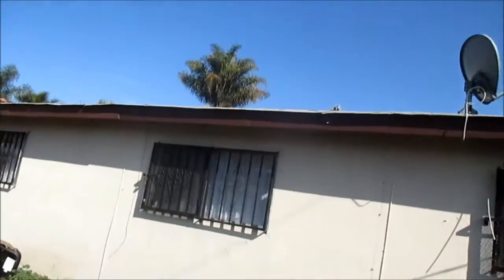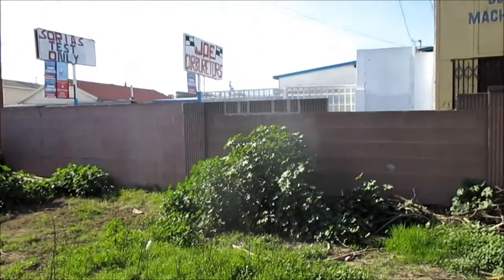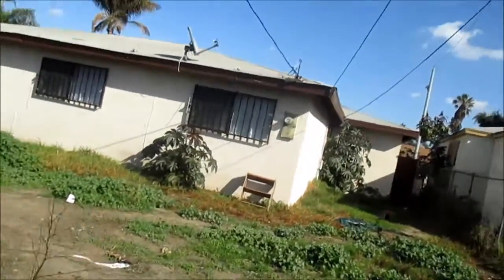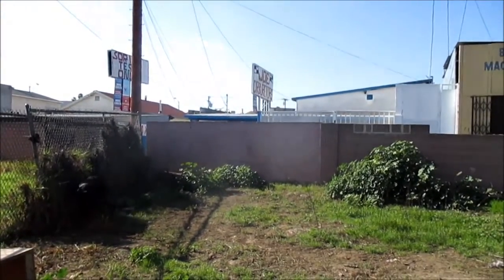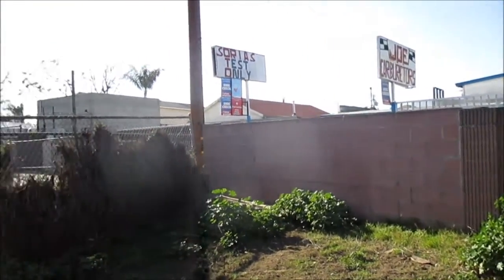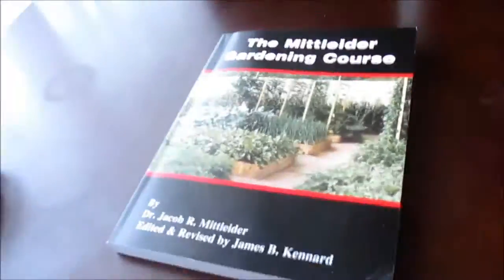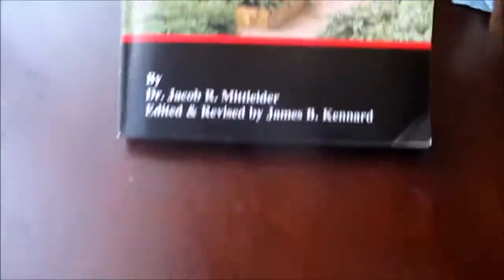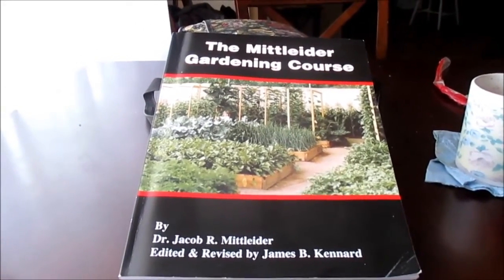One Of My Favorite Things To Do !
One of my favorite things to do is gardening. I will be trying a different gardening method this year called the Mittleider Gardening Method. This is the link to the book.